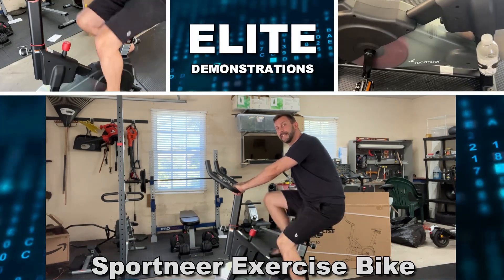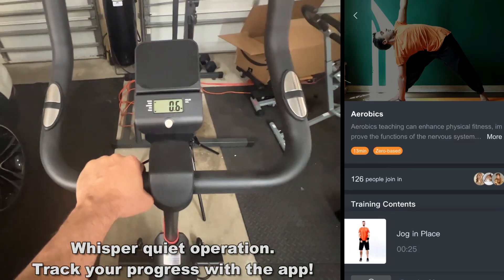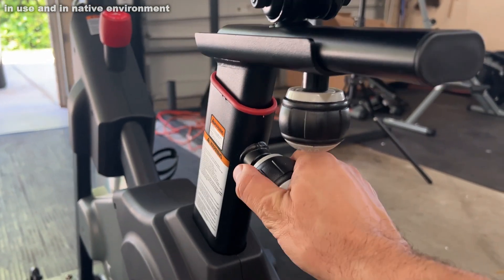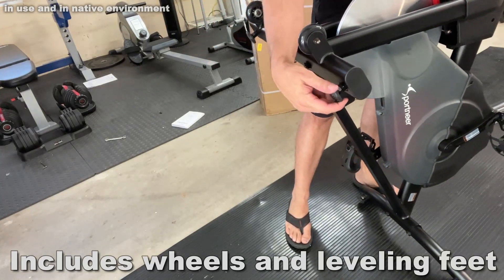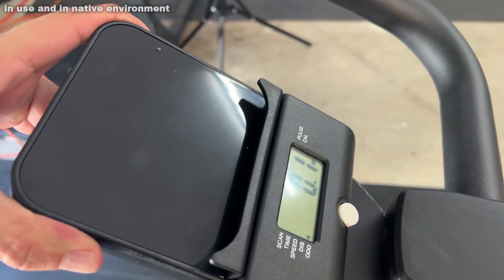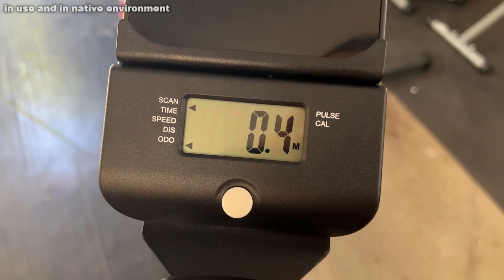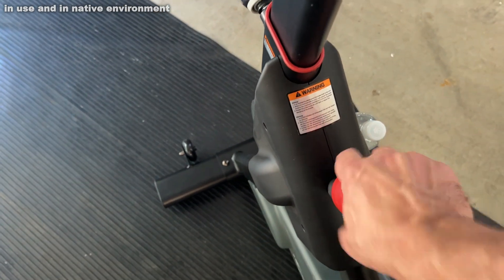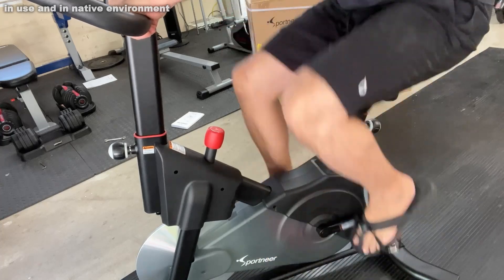Sportneer Exercise Bike (Quiet), Indoor Cycling Bike Stationary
This exercise bike includes Bluetooth connectivity and an APP function. Search and download the "Sportneer" APP from the Android or Apple stores to view and track your exercise data. Sportneer provides a massive catalog of professional trainer fitness videos, and the courses are free for all users!
Lightweight Aluminum Flywheel: The aluminum flywheel replaces the traditional iron flywheel, reducing the weight to a mere 62 lbs. Although lighter, the aluminum flywheel can train at significantly higher intensities. The sturdy stainless steel material and triangular structure allow the bicycle to support a maximum capacity of 300 lb
Quiet Magnetic Resistance System: Adopting the latest electromagnetic control technology and belt drive, the Sportneer exercise bike ensures smooth and quiet riding. One hundred micro levels of adjustable magnetic resistance give you an almost noiseless experience, meaning you won't disturb your family or neighbors during your workout
Universal Size: The handlebars and seat cushion of the bike are adjustable, ensuring that users of different heights can find a comfortable riding posture
LCD Monitor and IPAD Mount: The Sportneer DY110 bikes accurately keep track of your heart rate, time, speed, distance, odometer, and calories through the LCD display. The IPAD stand allows you to enjoy your music or favorite new show while exercising to keep you motivated